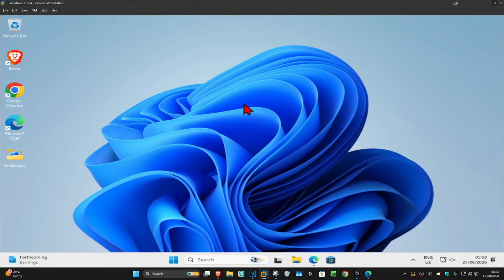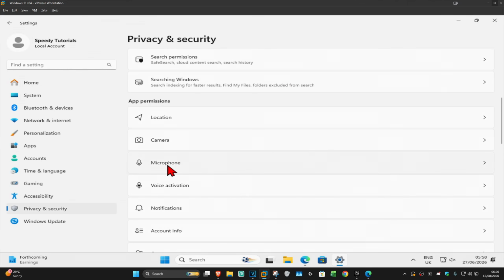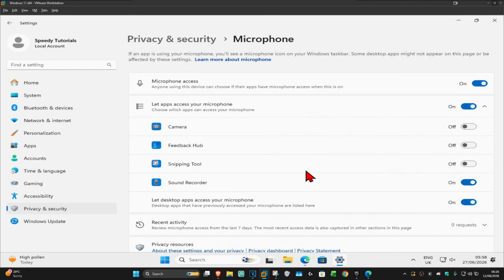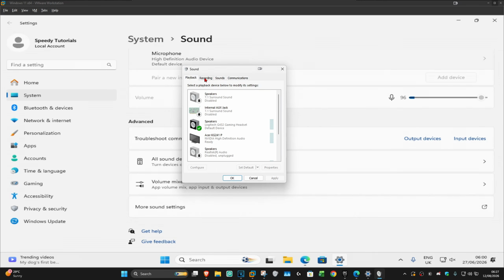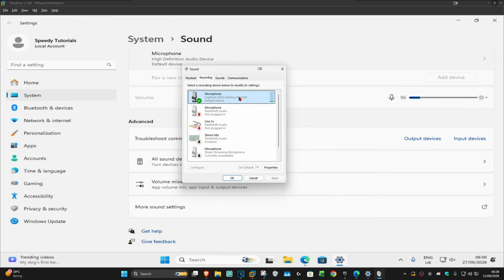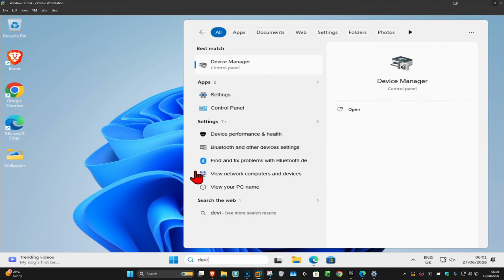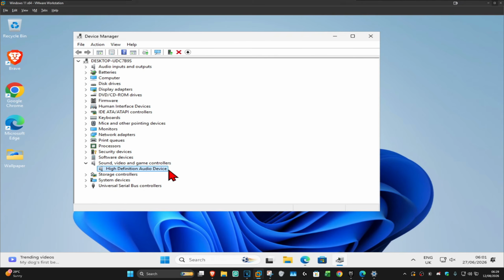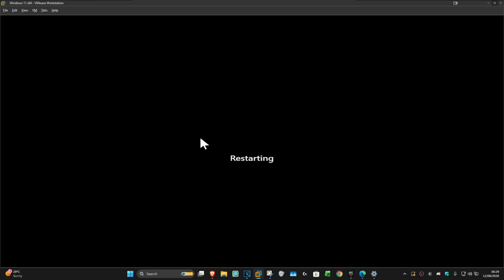How To Fix Sound Recording Problem in Windows 11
If you have a sound recording problem in Windows 11, your microphone may not record audio or Windows may fail to detect your input device. This tutorial explains how to fix sound recording problems, microphone issues, and audio recording errors in Windows 11.